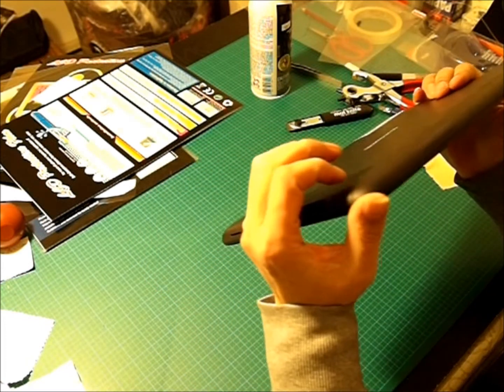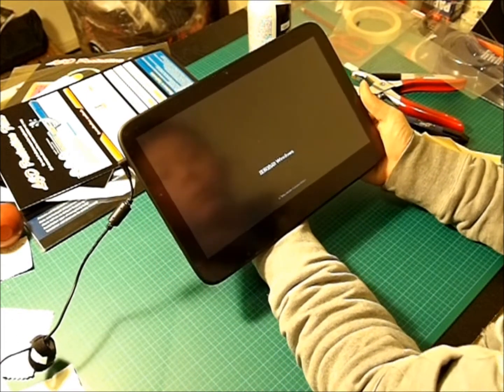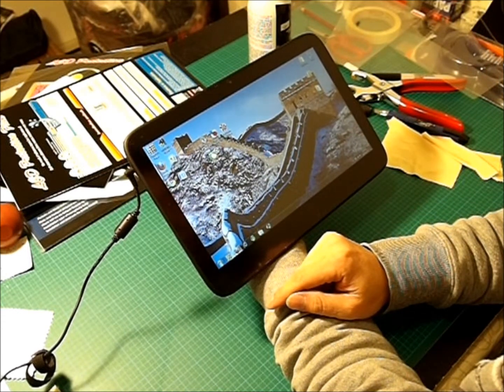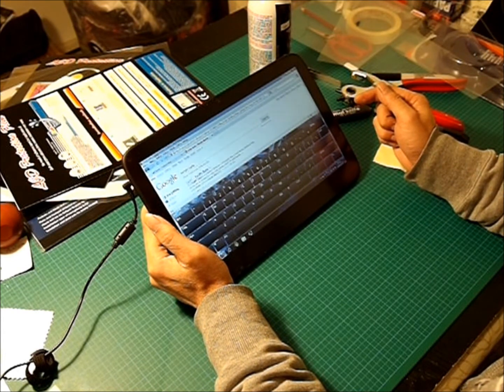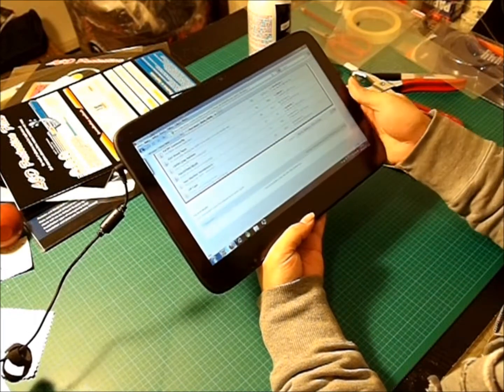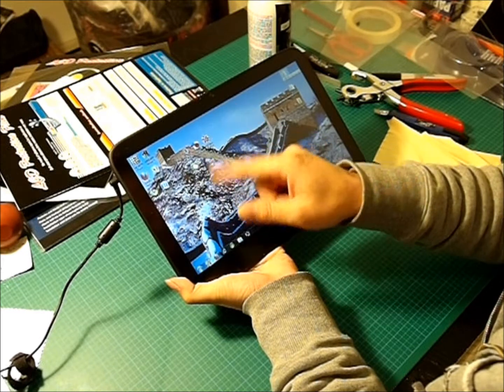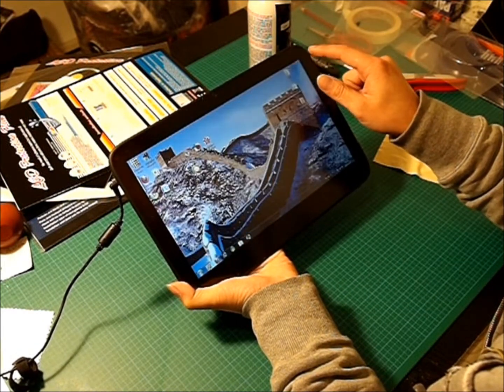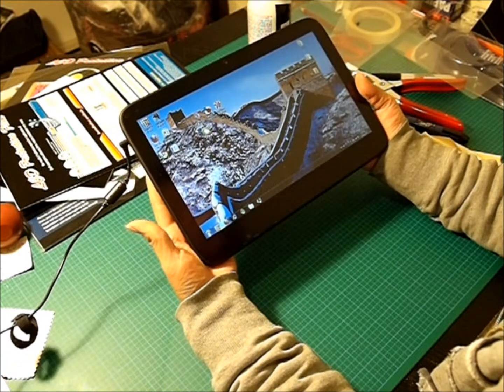ExoPC Hands On - Putting on an Anti-Glare protection film - Part 3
Putting on an Anti-Glare protection film for ExoPC Slate.